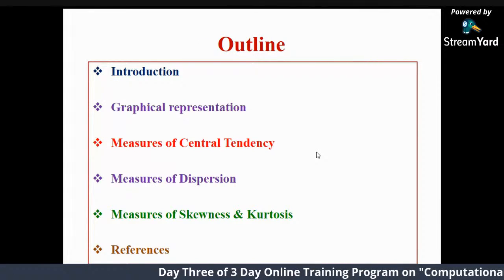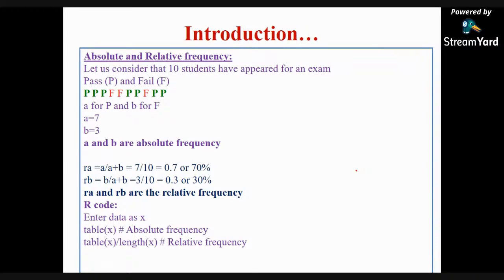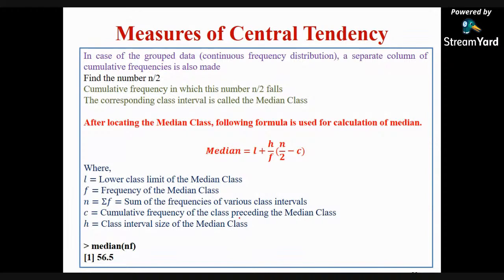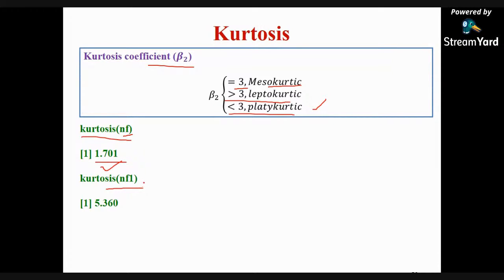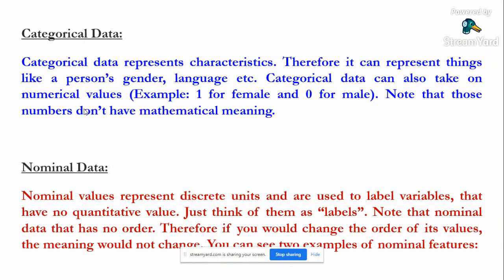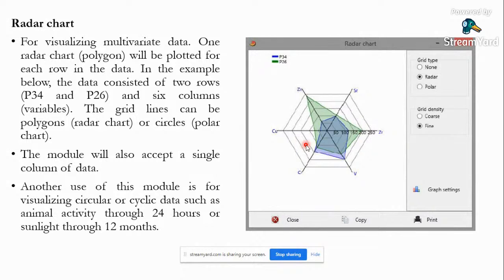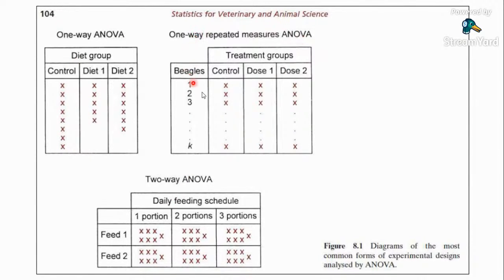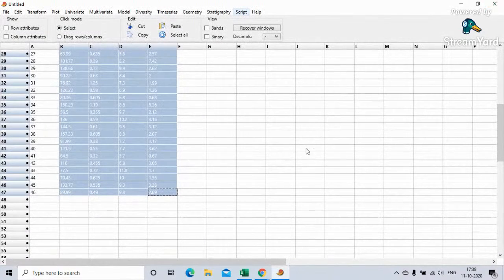Day three of 3 Day Online training Program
3 Days Online training on “Computational Tools Used In Life Science Research”

Organized by